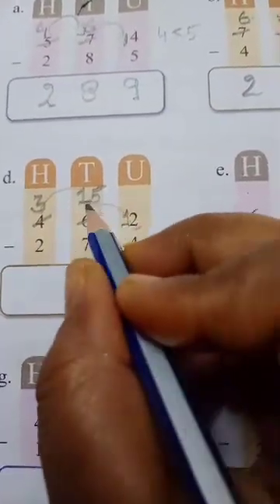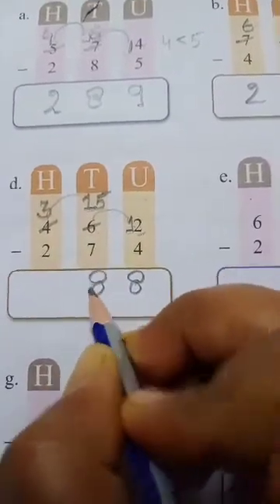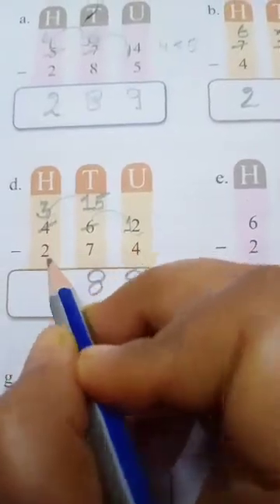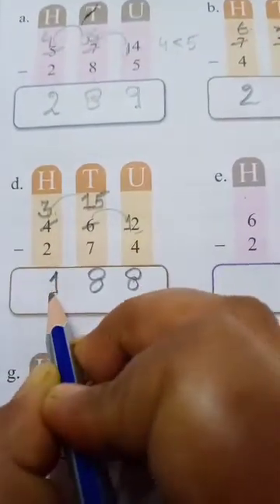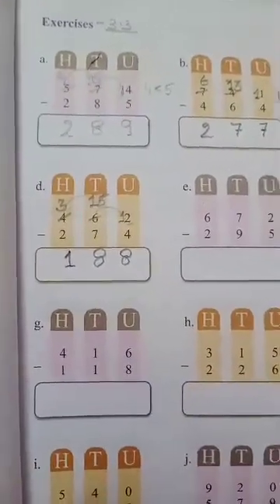Class 3rd Maths (subtraction page number 57)